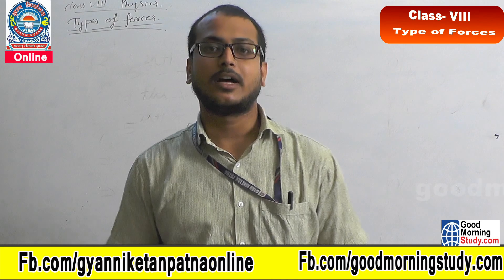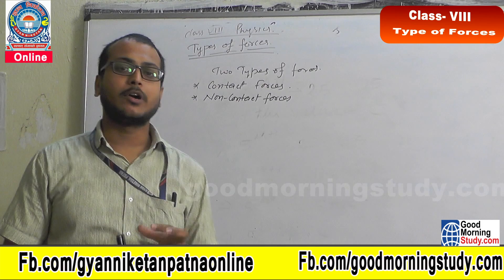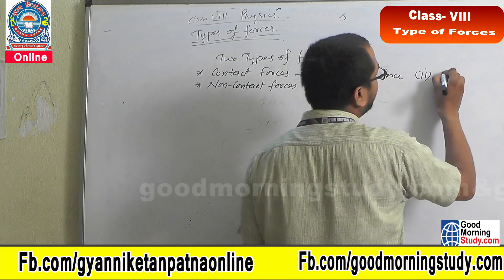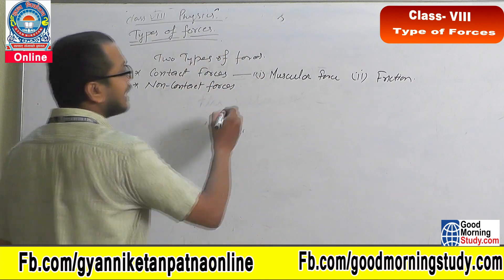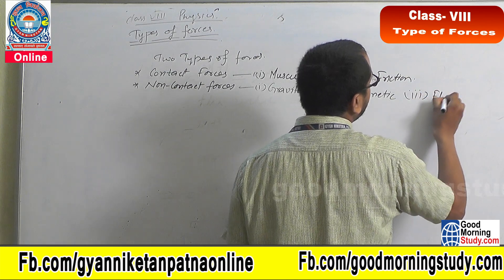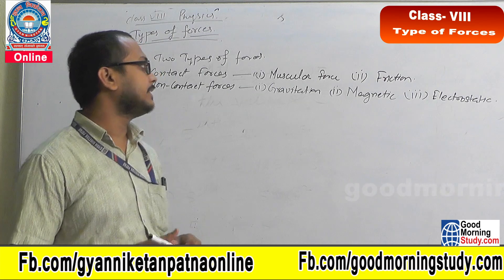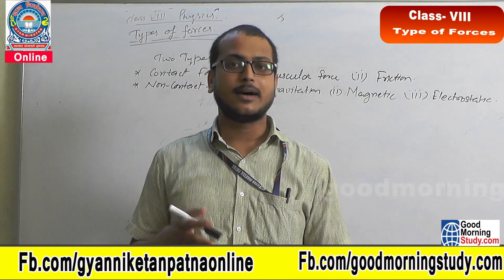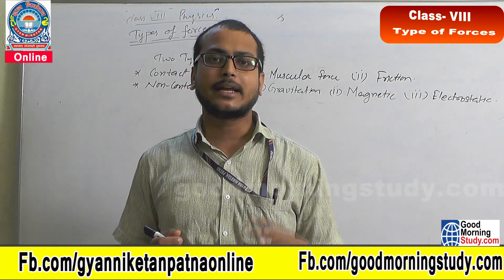Types of Forces, Class 8 Physics ll Gyan Niketan Online ll